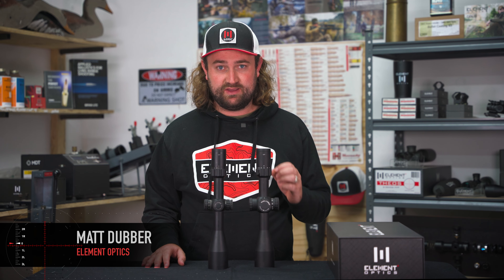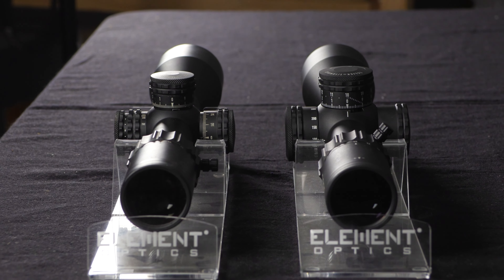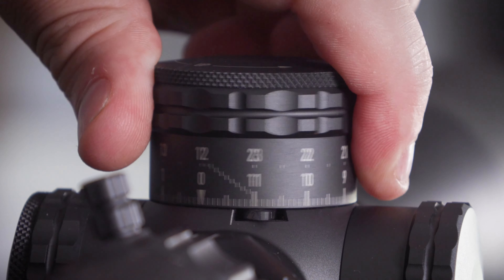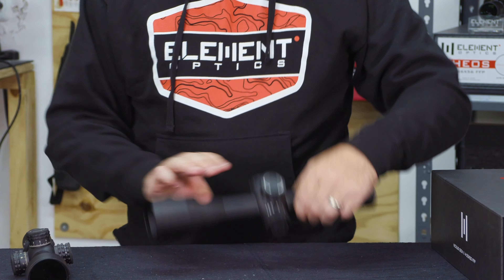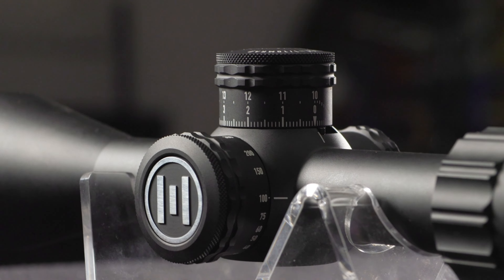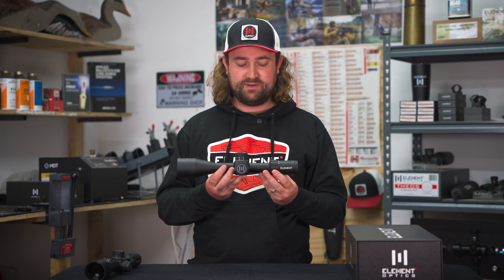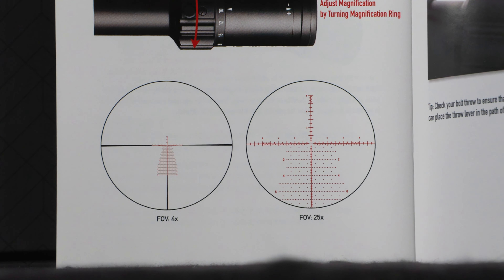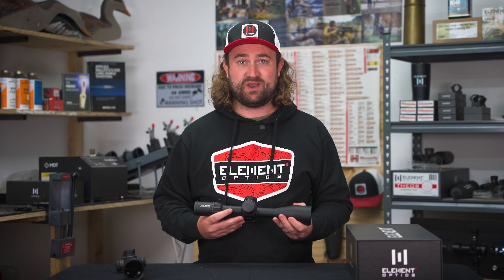Product Overview | NEW Element Nexus Gen II 4-25x50 FFP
The Next Generation Nexus has arrived! See what our latest riflescope has to offer.